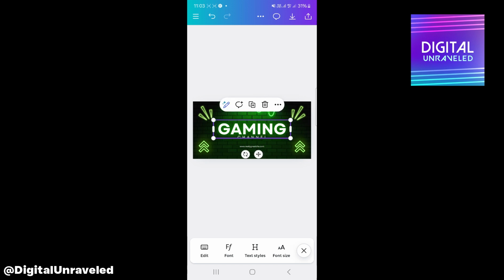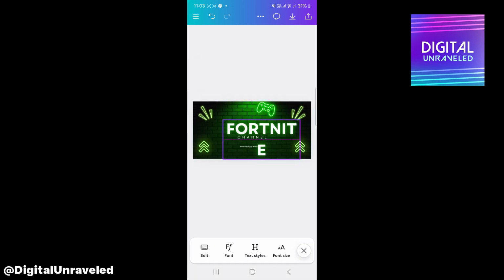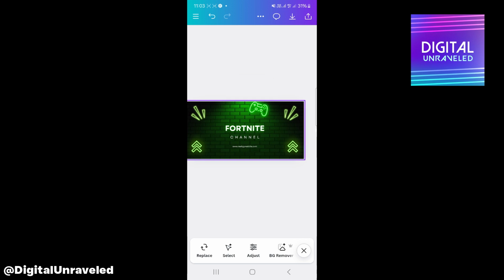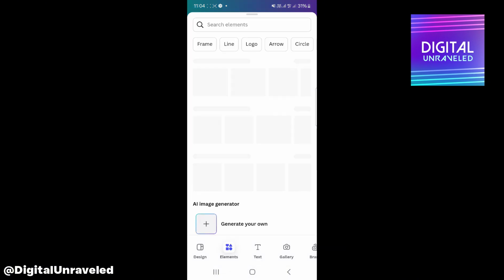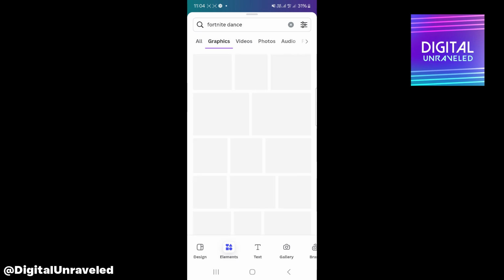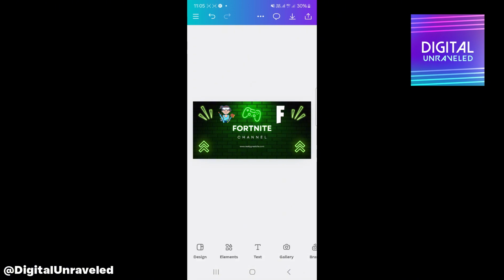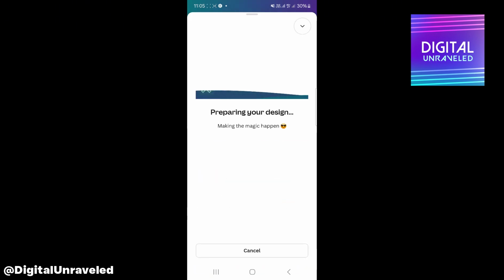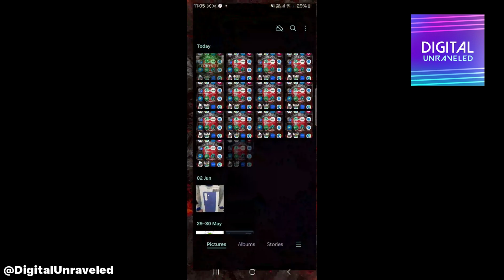How To Make A Fortnite YouTube Banner On Mobile (2025)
Learn How To Make A Fortnite YouTube Banner On Mobile (2025)